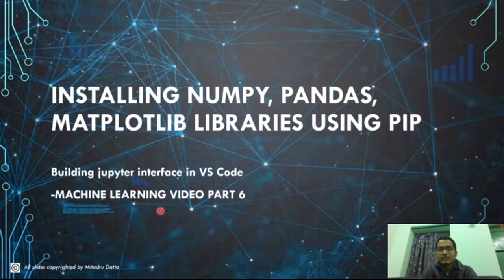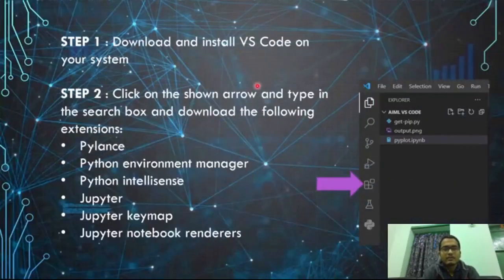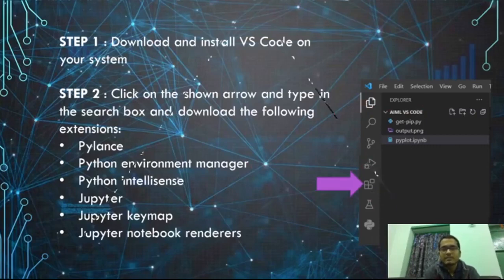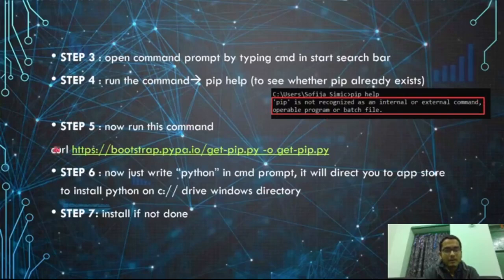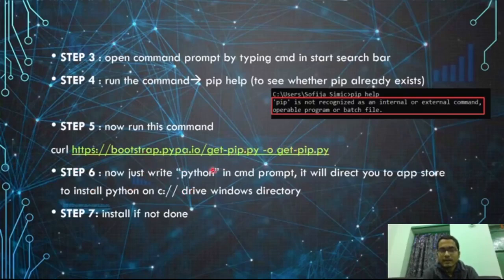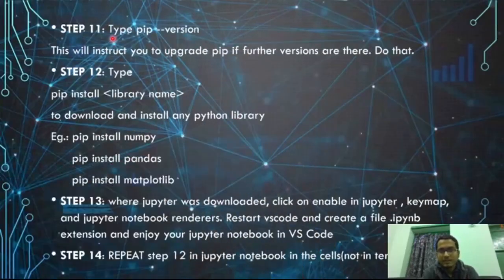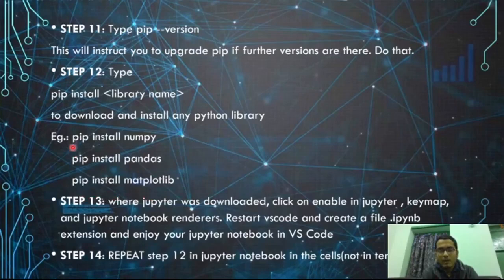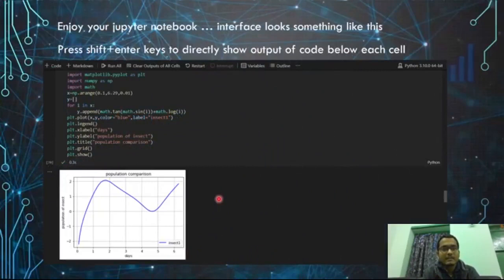Installing AI libraries in VSCode|| Install pip || Build Jupyter Interface in VSCode || ML video 6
First overlay video
Do comment on how was the video and how I can improve further